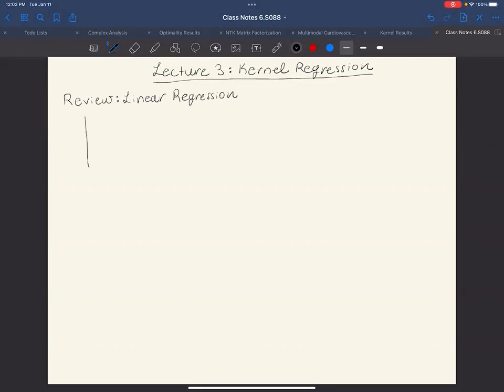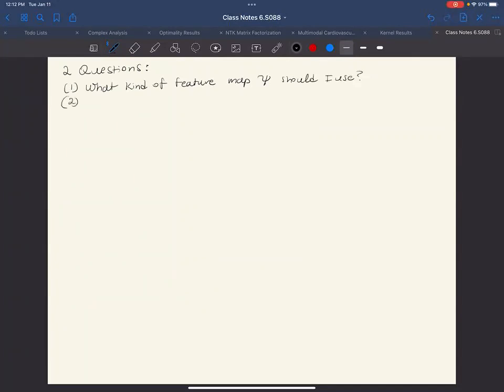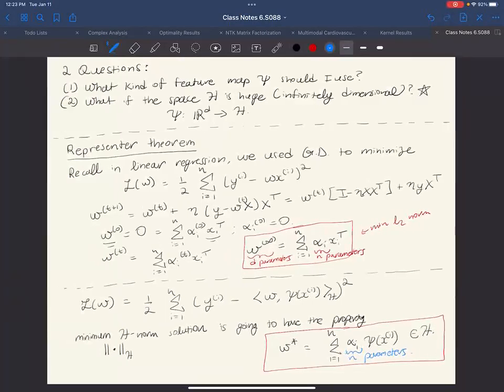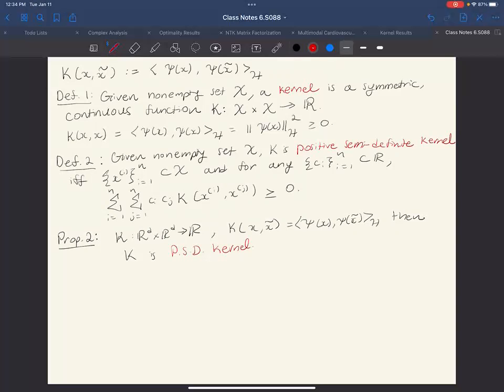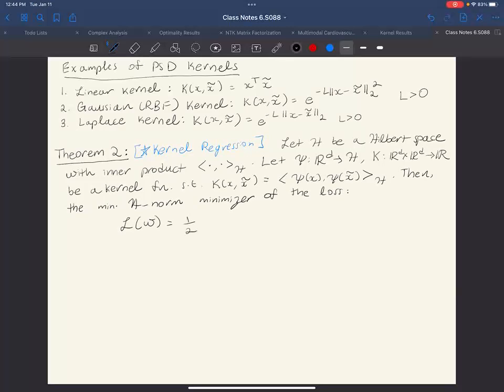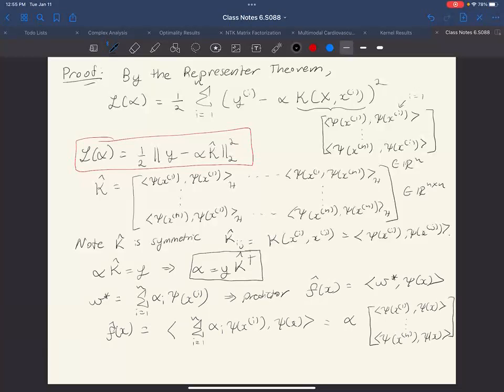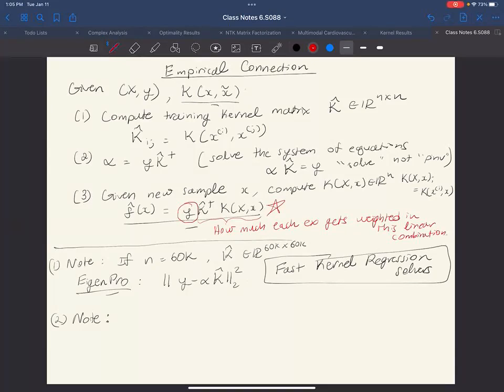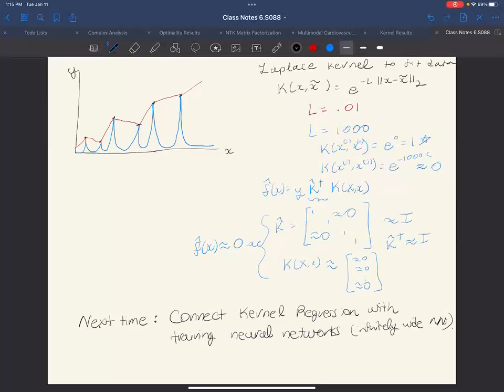Lecture 3: Kernel Regression